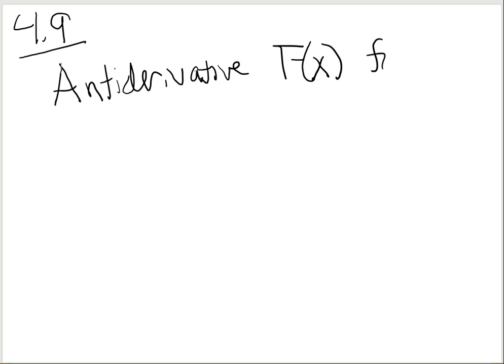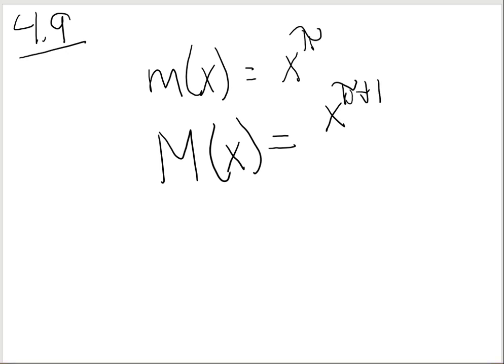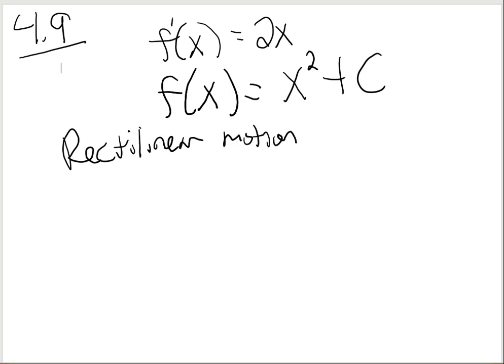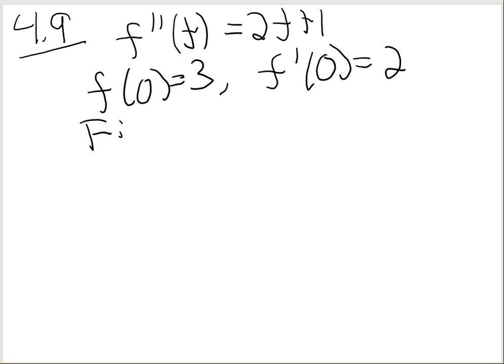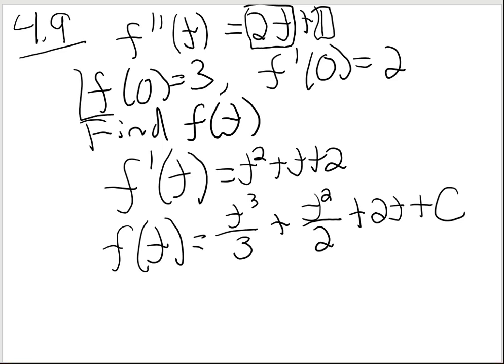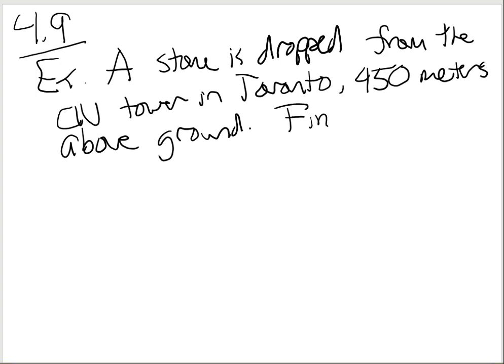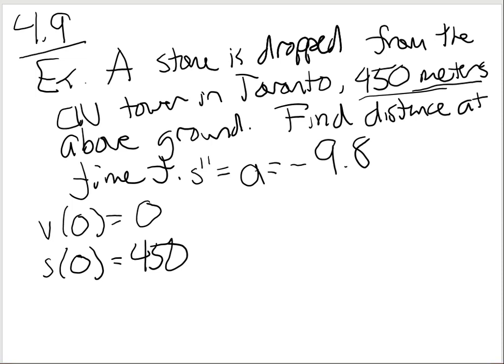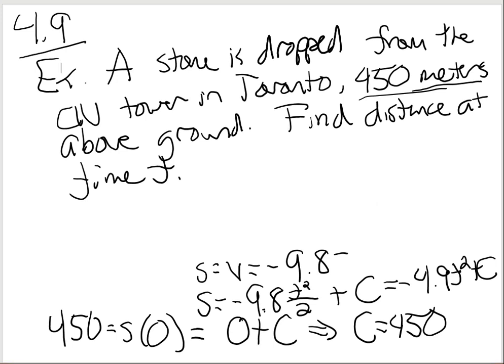Antiderivatives with Examples 2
Part 2 of 2. More examples of Antiderivatives as well as a discussion of applying them towards word problems.